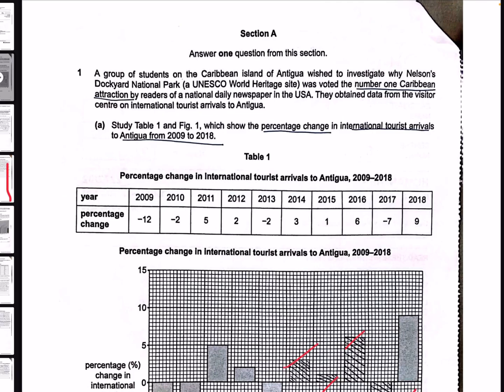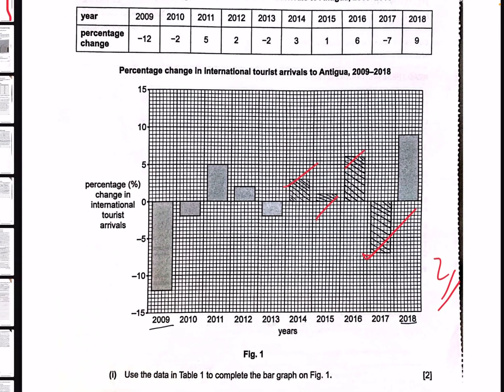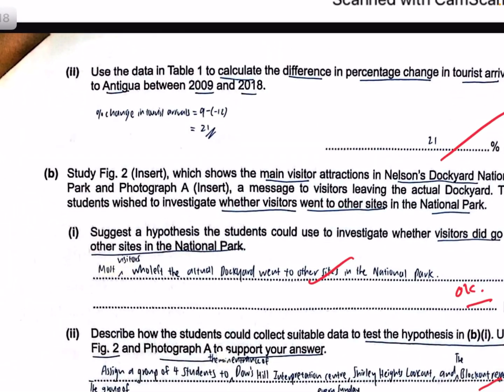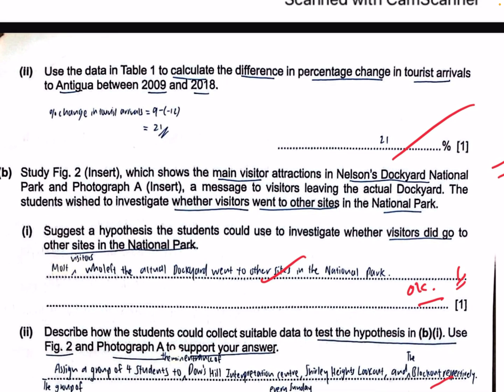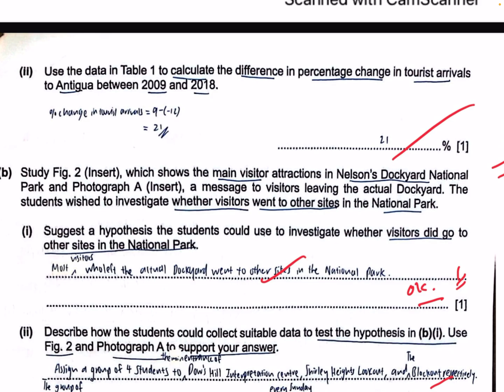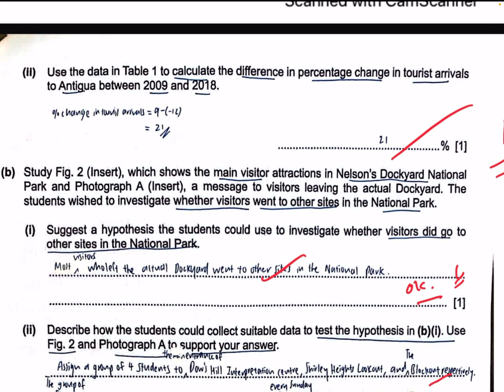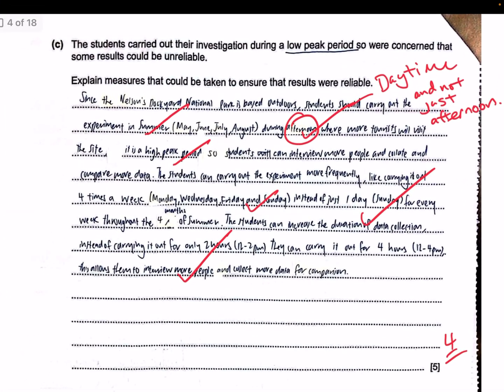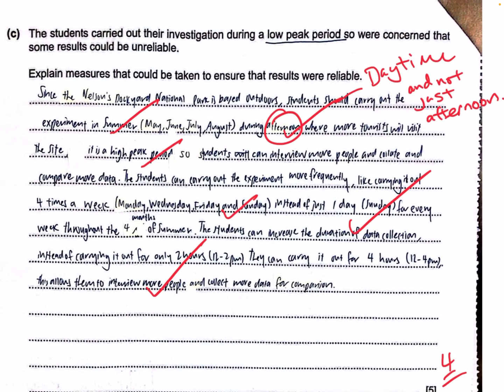2019 2272/02 HUMANITIES (SS, GEOGRAPHY) Q1 WALKTHROUGH